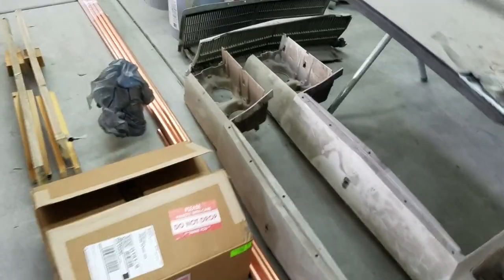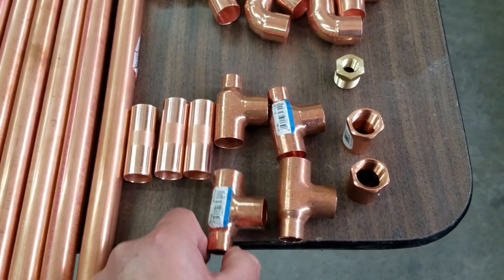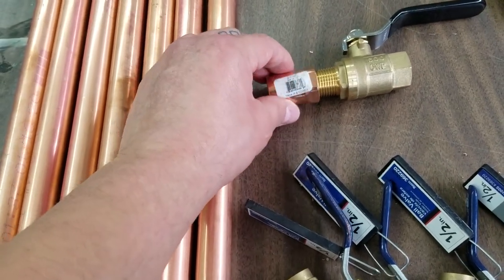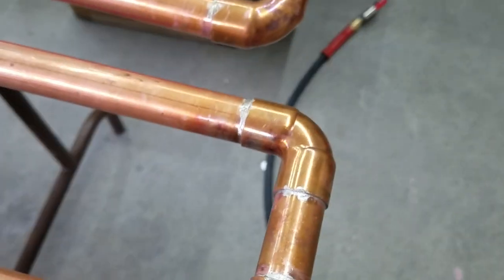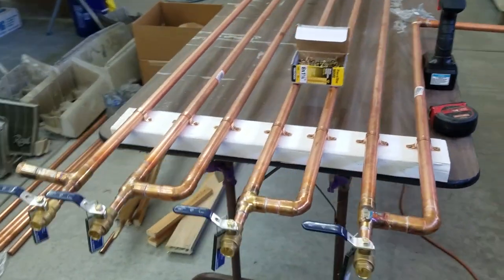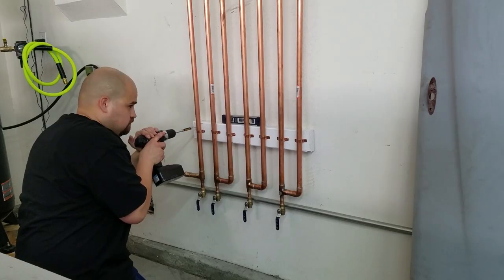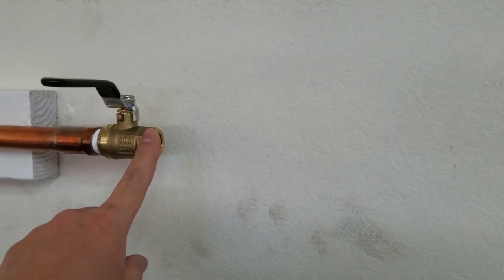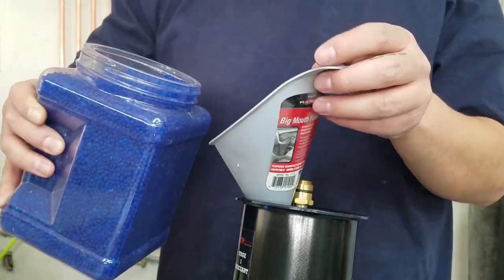AIR DRYER SYSTEM installed with HUSKY 60 GALLON Air Compressor in HOME GARAGE SHOP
Installed an Air Dryer System with my Husky 60 gallon air compressor in my home garage shop. Getting ready to paint my 78 Monte. Dry air is very important when painting.

1/2" NPT Union
Heavy Duty Ball Valve, 1/2"
1/2" Brass Nipple
Brass 3/4" Male x 1/2" Female Fitting
Ingersoll Rand Air Regulator
Flexzilla Swivel Whip Air Hose, 1/2 in. x 6 ft.